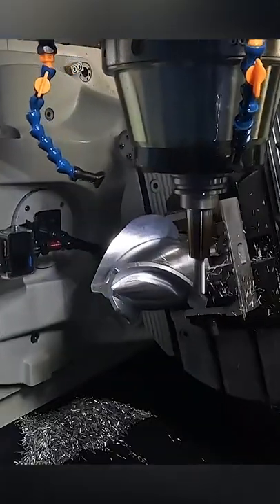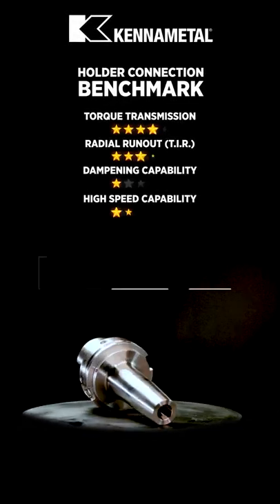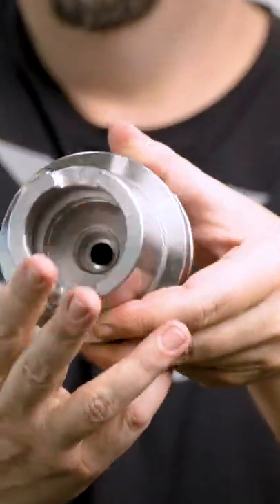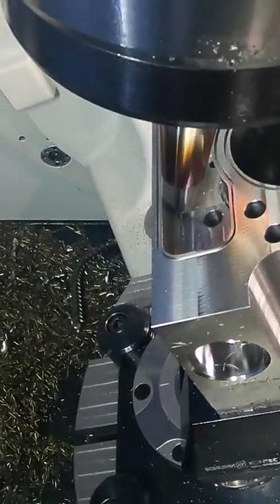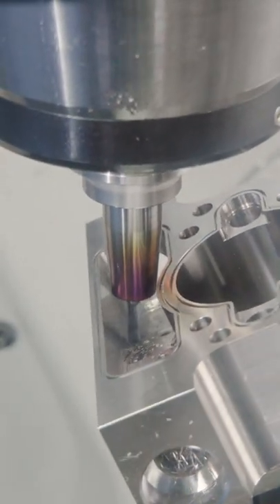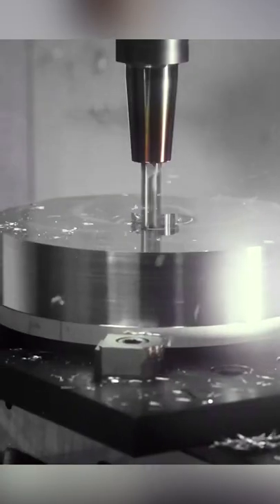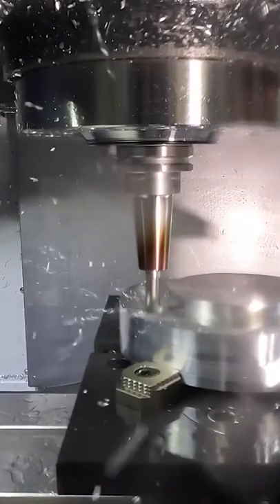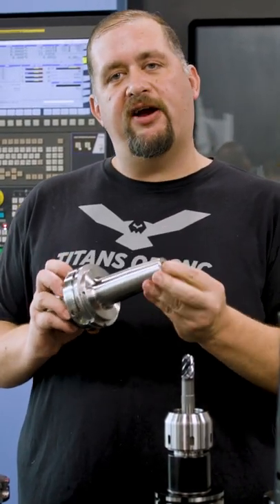This has GREAT Accuracy and Good Concentricity with Very Little Run Out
Great Accuracy and Good Concentricity with Very Little Run Out